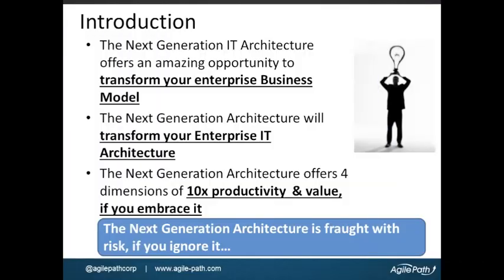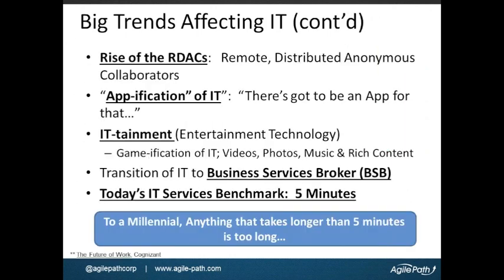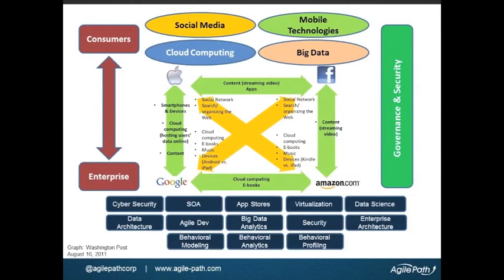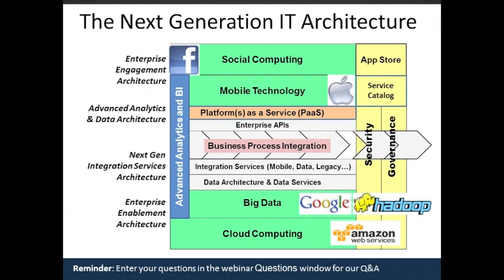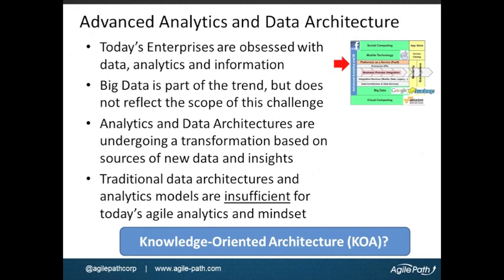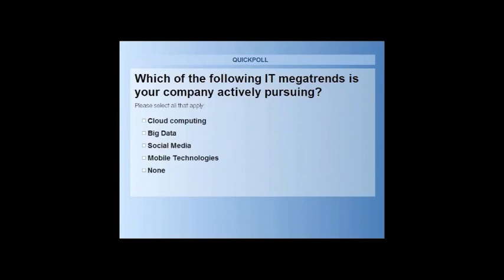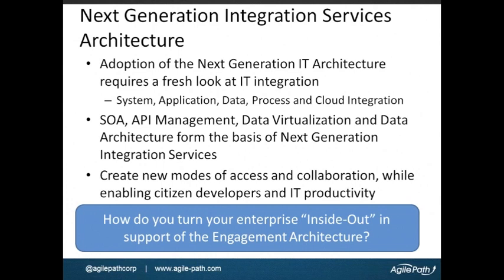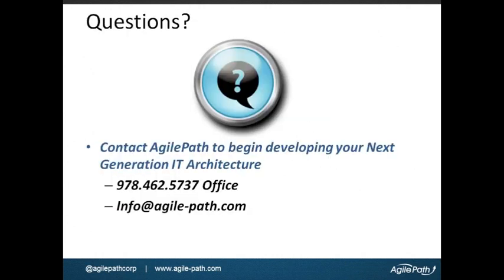Next Generation IT Architecture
Recording of the AgilePath Corporation Webinar, "The Next Generation IT Architecture", led by Eric Marks, President and CEO of AgilePath